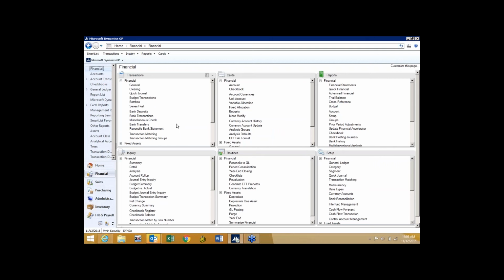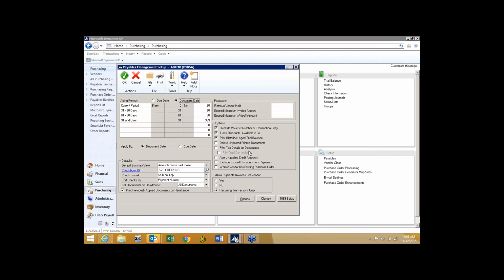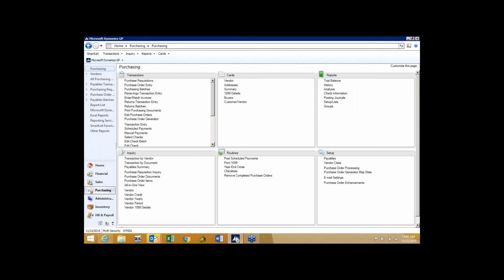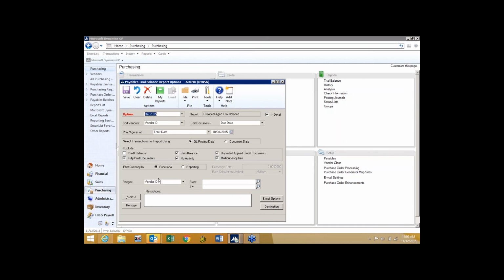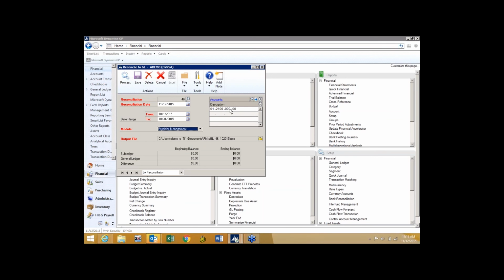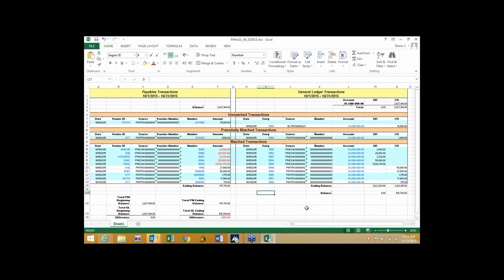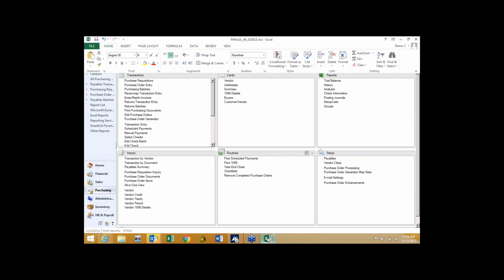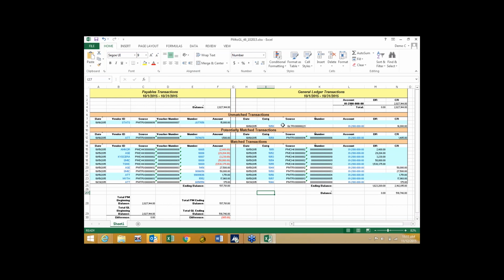2015 11 12 10 58 Reconciliation Made Easier